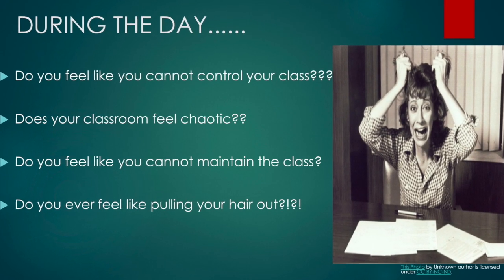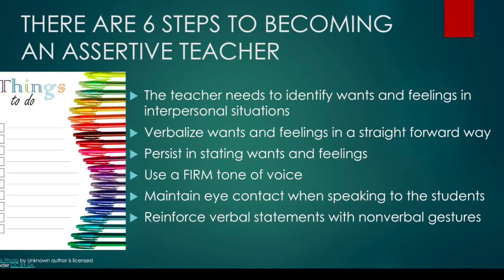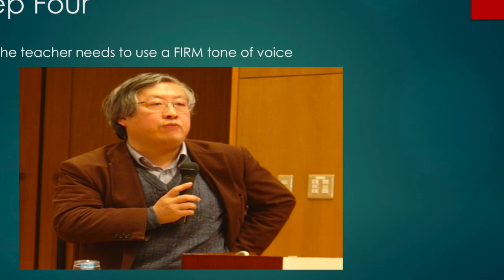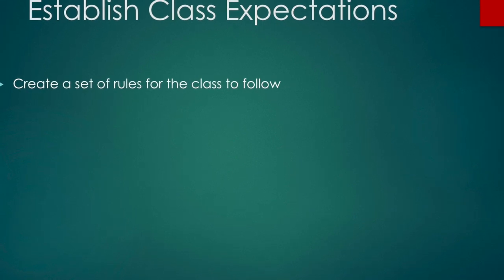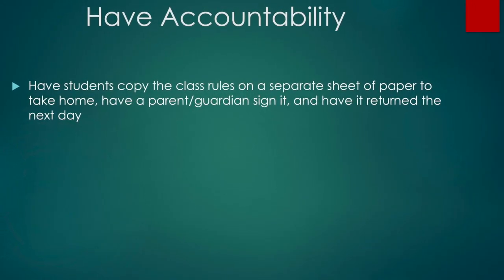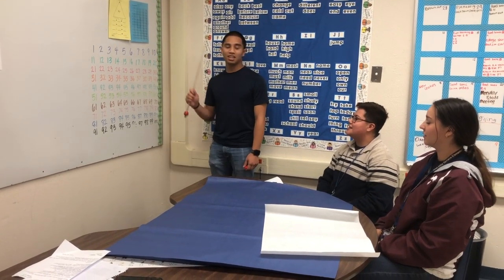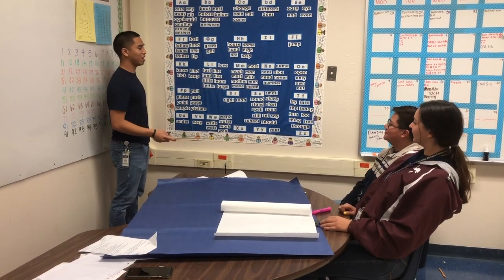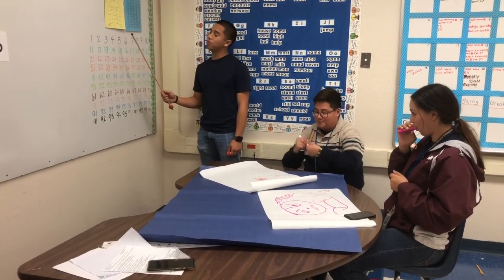trailer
ASSERTIVE DISCIPLINE